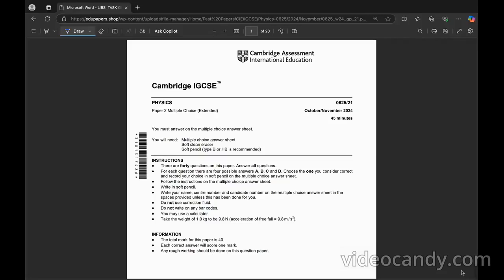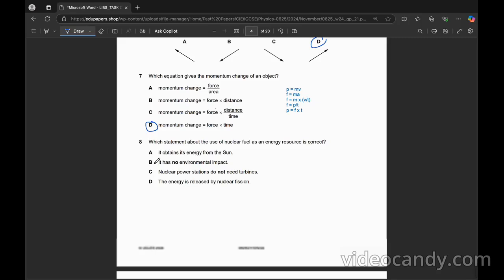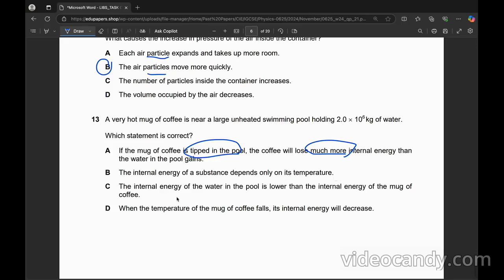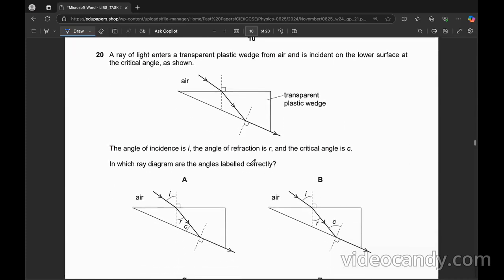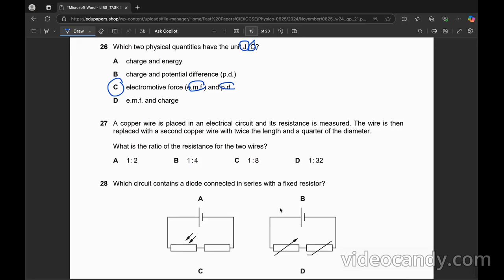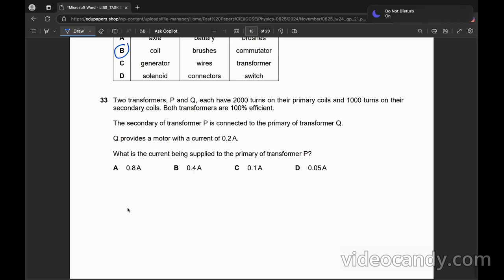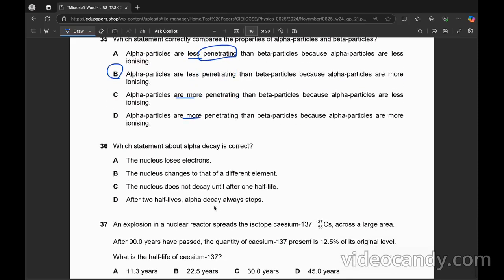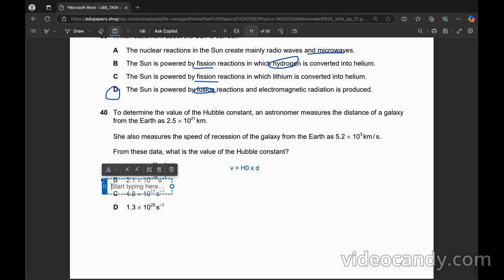Cambridge IGCSE Physics 0625/21/O/N/2024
Detailed explanation for IGCSE Physics 21 O/N 2024 paper

Timestamps
0:00 m to mm
0:36 distance
1:09 resultant force and acceleration
2:35 acceleration for coconut falling
3:14 car going round the bend
3:47 unknown force at the hinge of a drawbridge
5:27 momentum change
6:30 nuclear fuel
8:17 KE, GPE, W
9:50 Sankey diagram
10:39 pressure and area
11:50 pressure of air in container
13:18 internal energy
15:59 water mass loss
16:40 specific heat capacity
18:19 heating curve
19:17 reflection of water waves
20:23 light slowing down
21:08 diffraction
21:55 critical, incidence, reflection angles
23:28 focal length
25:06 wavelength of a radio wave
26:02 direction of vibration of sound waves
26:47 point at which strongest magnetic force acts on
27:20 charge and current
28:11 J/C
29:09 resistance, length and cross-sectional area of a wire
31:04 diode and fixed resistor
31:29 parallel circuit
32:51 voltage and resistance
32:54 induced current and direction of movement
35:19 features of an electric motor
35:53 transformer and current
40:33 experiment with alpha-particles
42:19 alpha-particles and beta-particles
43:49 alpha decay
45:35 half-life
48:05 elliptical orbit
48:36 energy from the Sun
49:57 Hubble constant